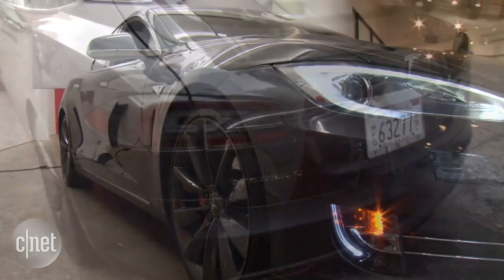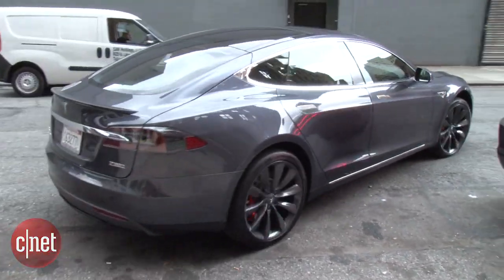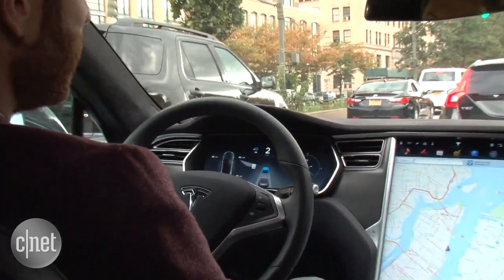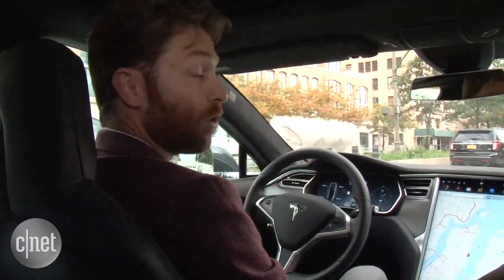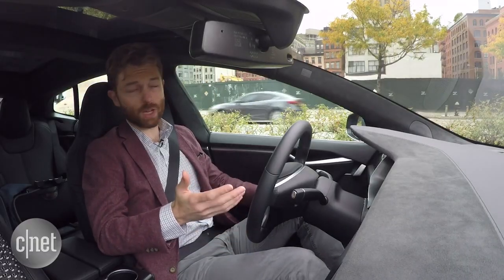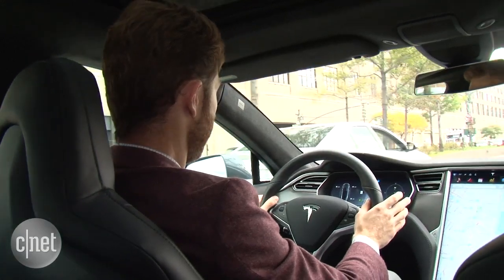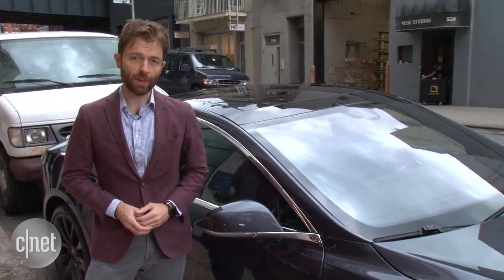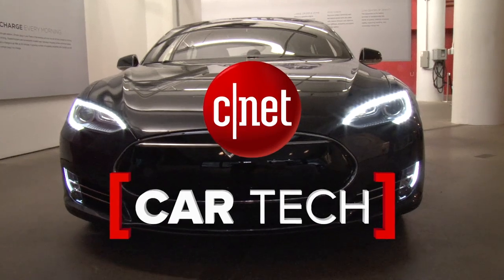Going for a ride in a Tesla Model S on Autopilot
Tesla doesn't have a fully autonomous car yet. But, with the addition of Autopilot mode, cruising down the highway is now a hands-off affair.